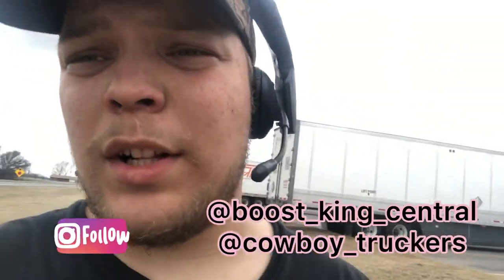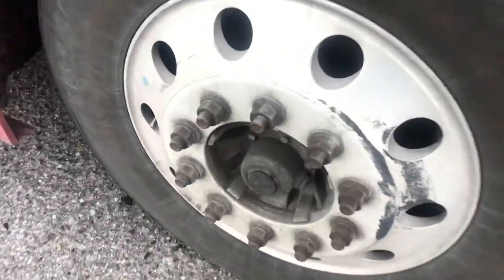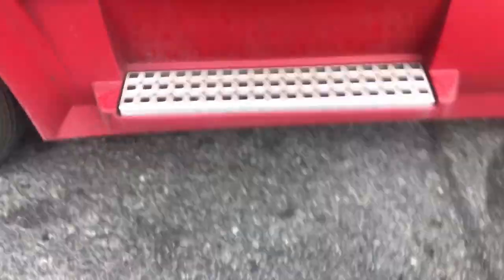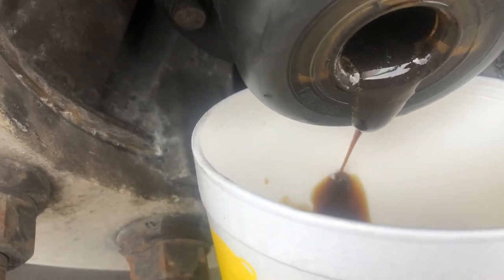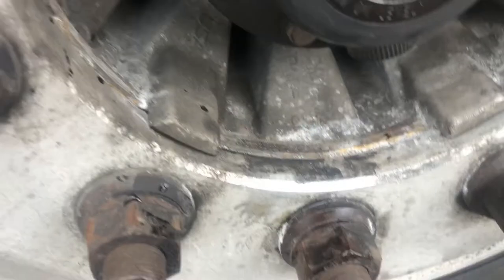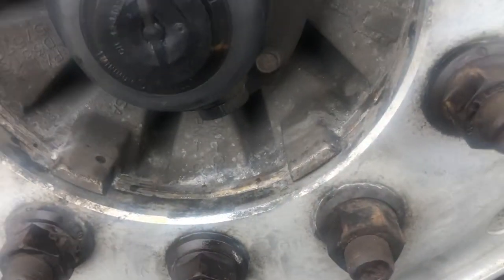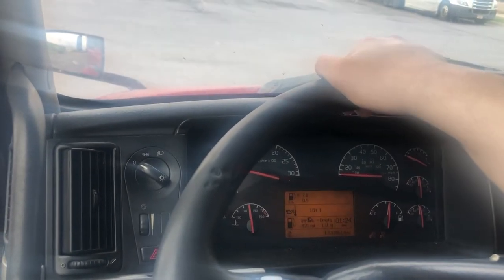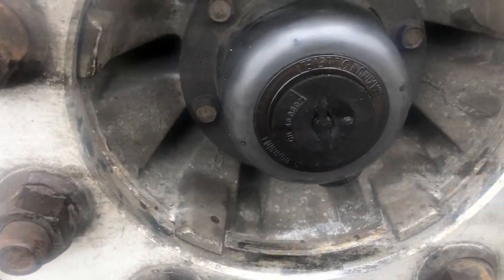How To Quickly Fix A Leaking Semi Truck Wheel Seal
Guys in this video I talk about how to diagnose a wheel seal leak and if it’s actually leaking or if it’s just extra grease in the wheel seal. This video will save you an excess of $100.

UCAFU2KnXqDRKsZQ2bDPfn3A?sub_confirmation=1